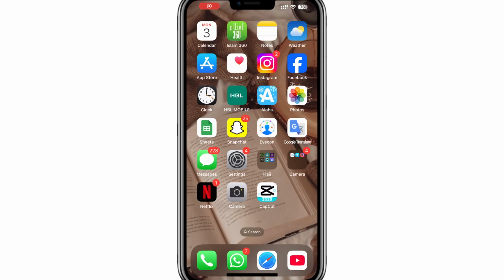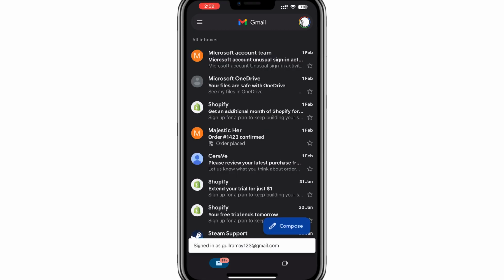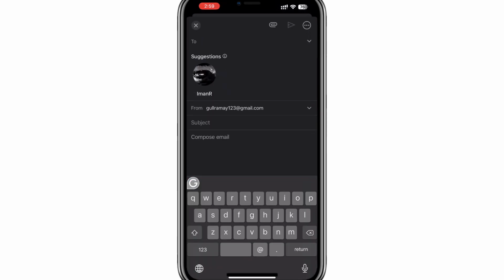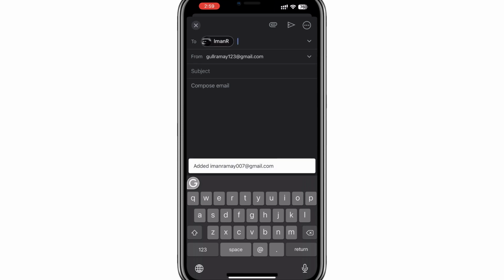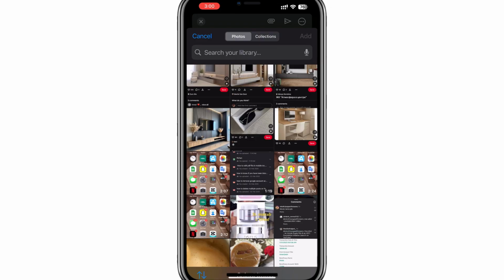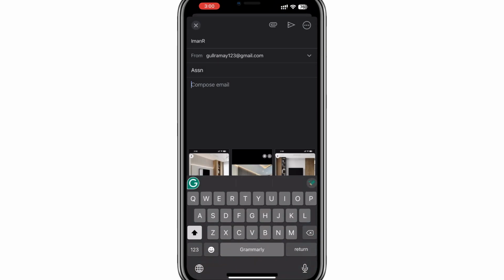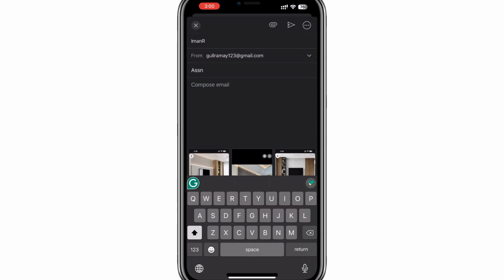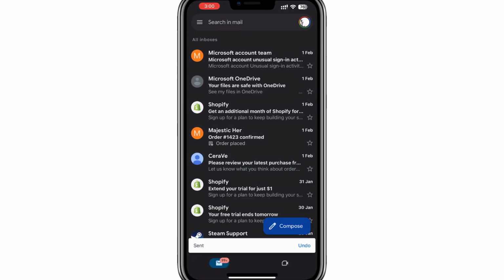How to Send Multiple Pictures on Gmail Using Mobile – 2026 UPDATE ✅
NordVPN.

Want to send multiple pictures in one email from your phone using Gmail? In this updated guide for 2026, we’ll show you how to easily attach and send multiple photos from your mobile device. Learn the steps to select, organize, and send images without any hassle!